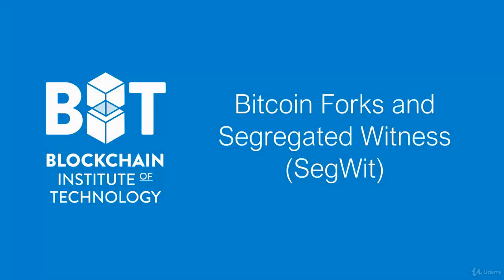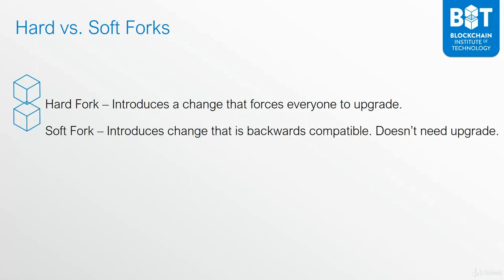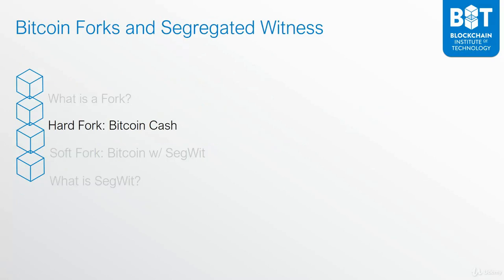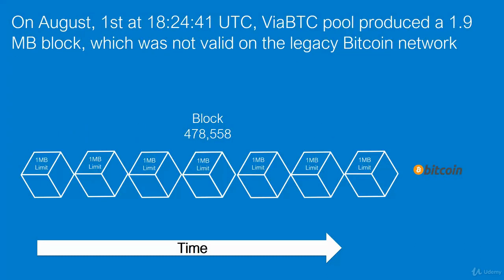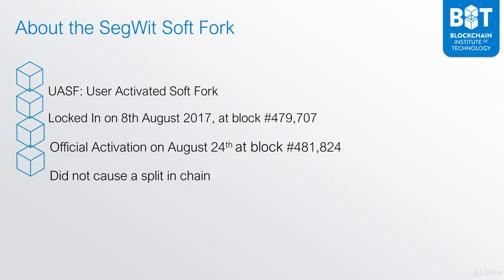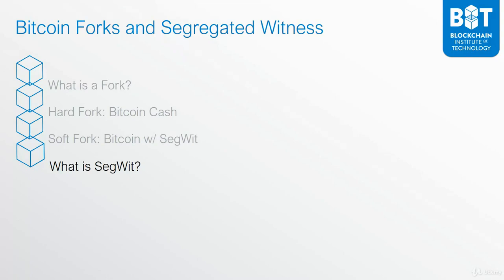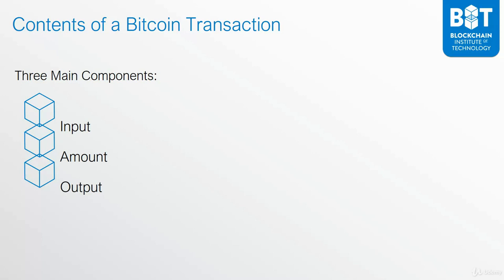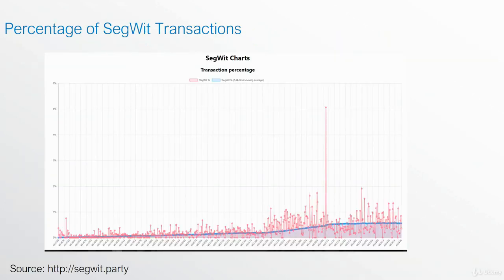March 22, 2018